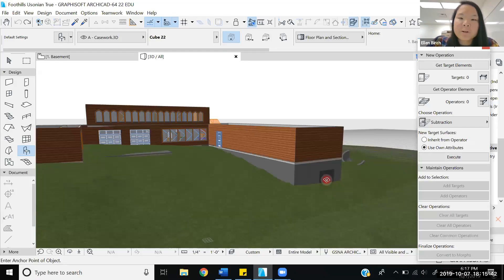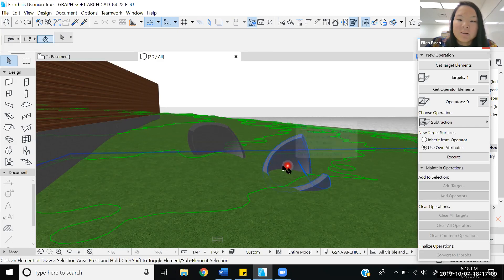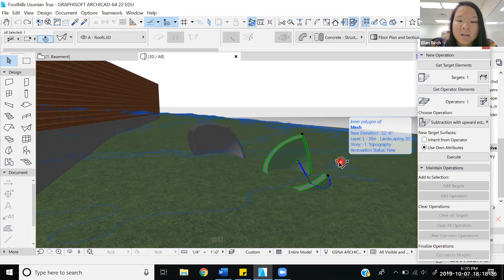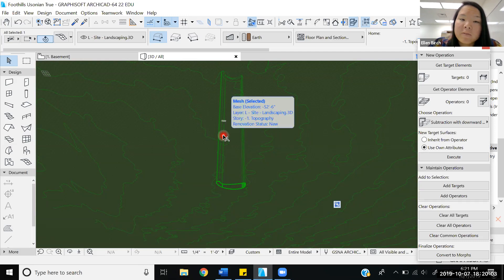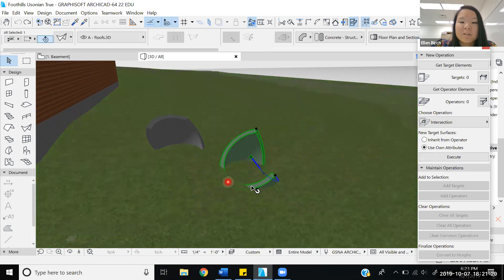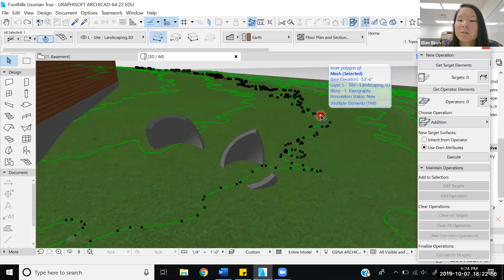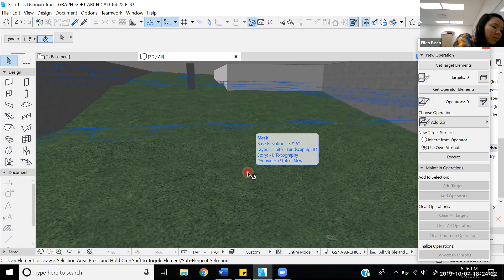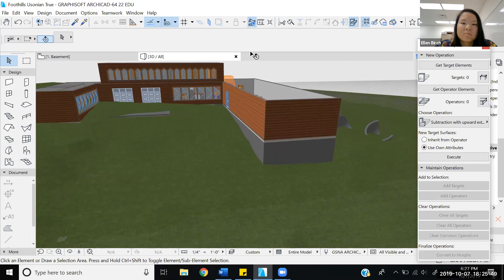Solid Elements Operations in ArchiCAD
ArchiCAD Tutorial on using the Solid Elements Operations tool.